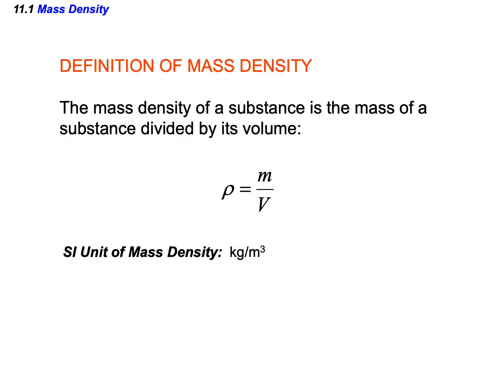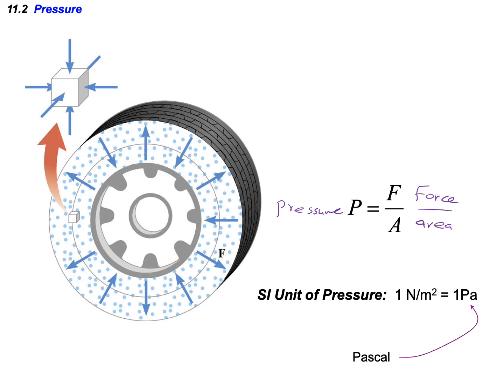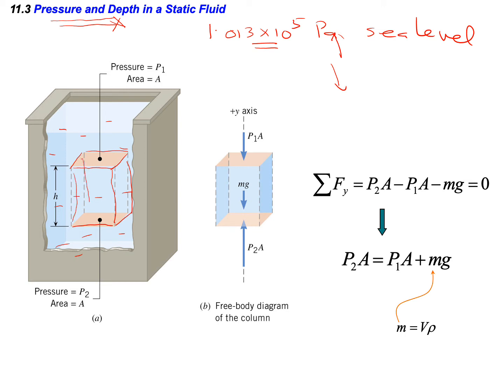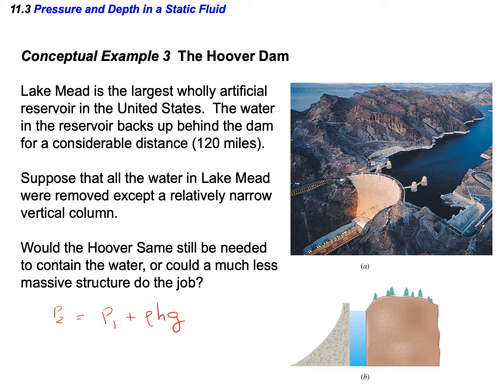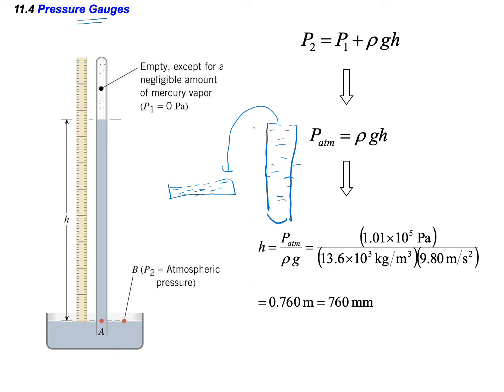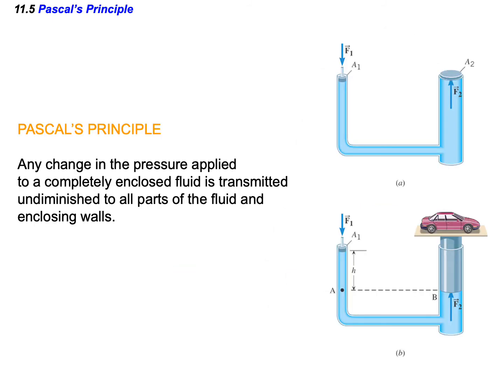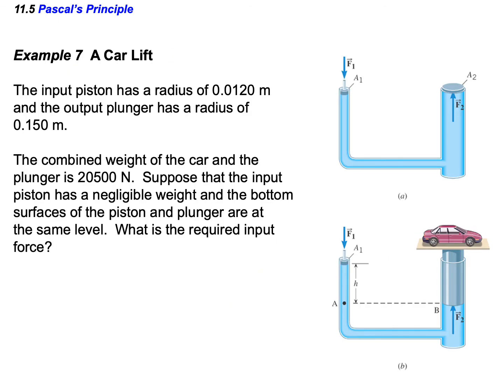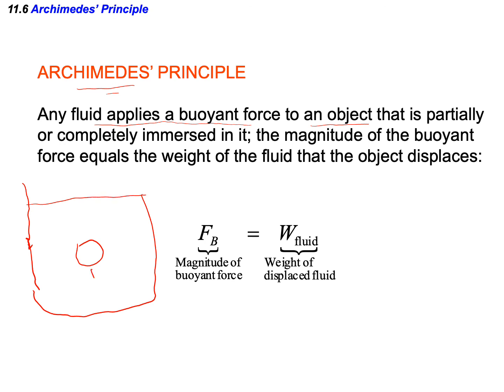Chapter 11 Fluids Part 1•Priyantha